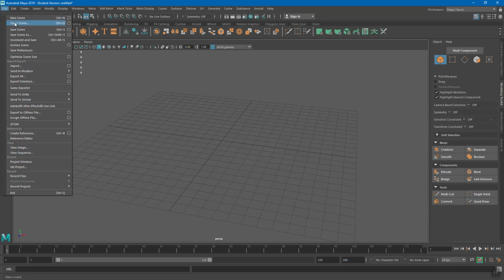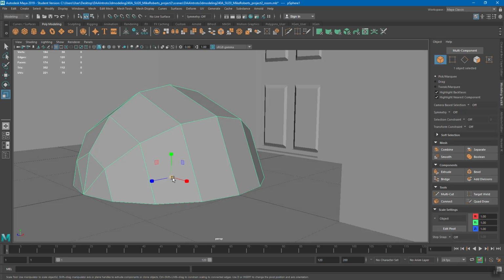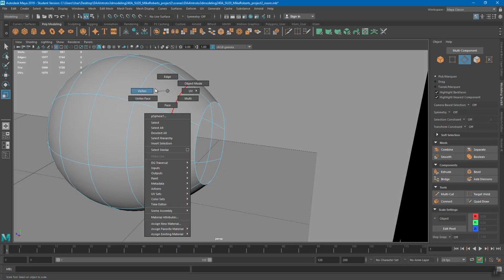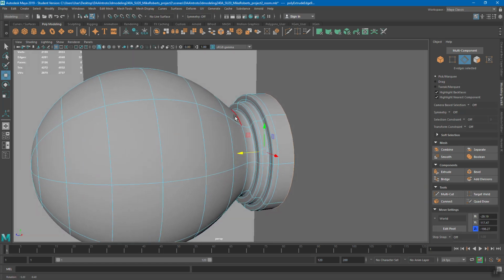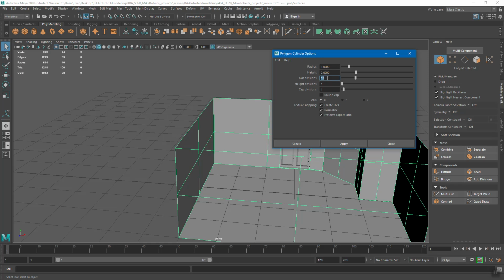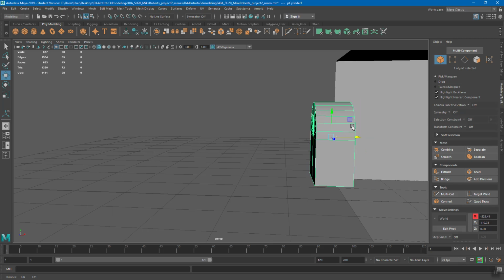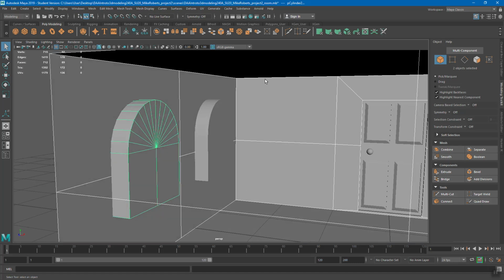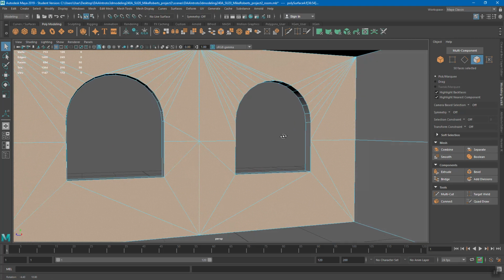Room doorknob Booleanwindow